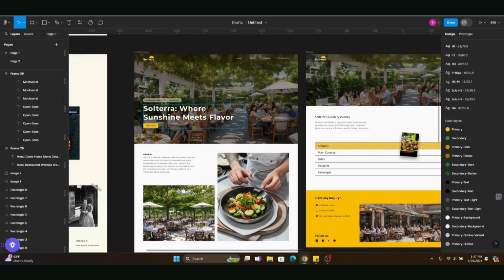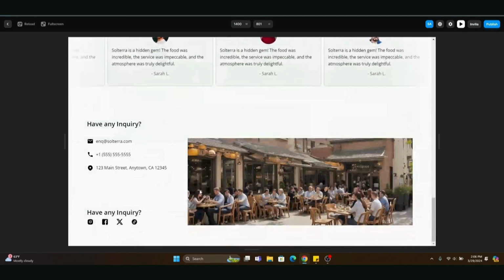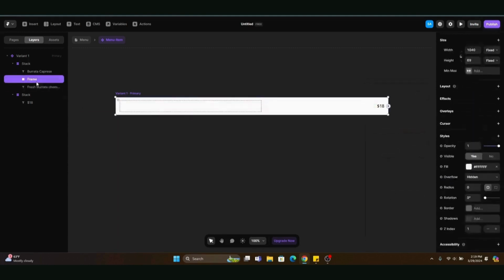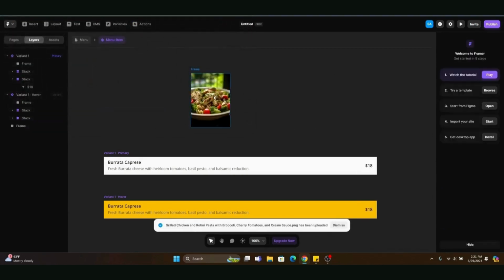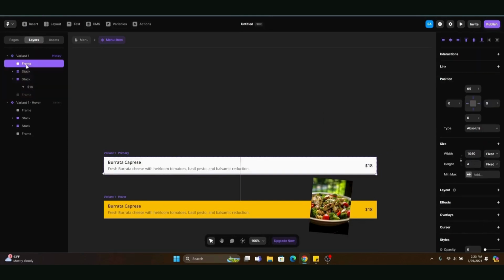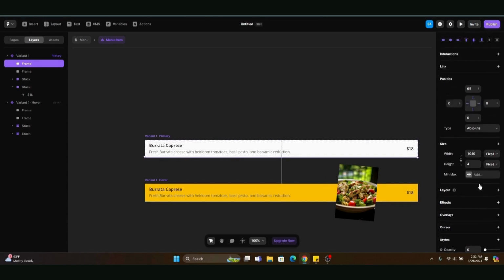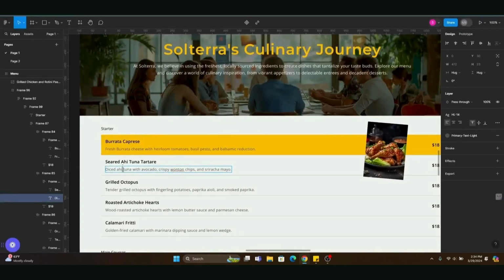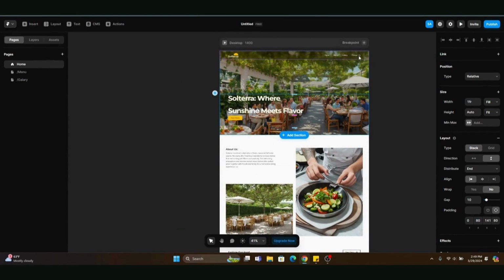Framer | Effects & Prototyping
Take your Framer skills to new heights with Part 2 of our Framer Basics series! In this video, we'll unlock the power of prototyping, animations, and effects, taking your designs from static to truly immersive.

Prototyping: Learn how to transform your mockups into fully interactive prototypes with Framer, bridging the gap between design and development.

Animations: Breathe life into your designs with Framer's animation capabilities. Discover how to create stunning micro-interactions and transitions that captivate your users.

Effects: Elevate your designs with a range of visual effects in Framer. From shadows and blurs to gradients and overlays, you'll have the tools to create truly jaw-dropping experiences.

Ready to push the boundaries of what's possible with Framer? Join us for this in-depth exploration of prototyping, animations, and effects. Whether you're a seasoned designer or just starting your Framer journey, this video will supercharge your skills and open up a world of possibilities.

Unlock the full potential of Framer – watch now!